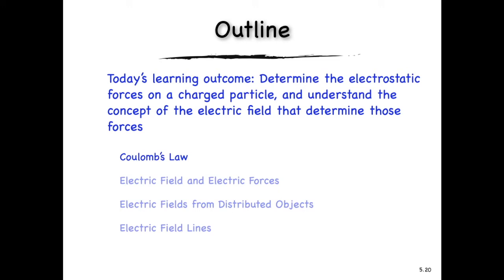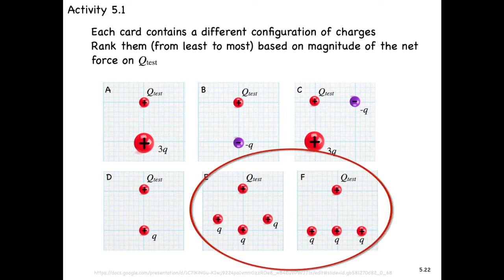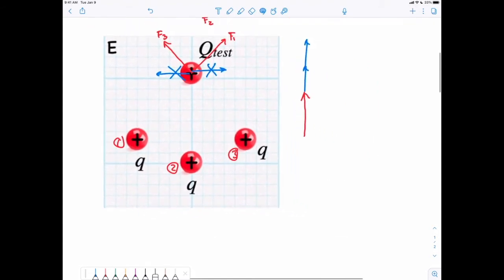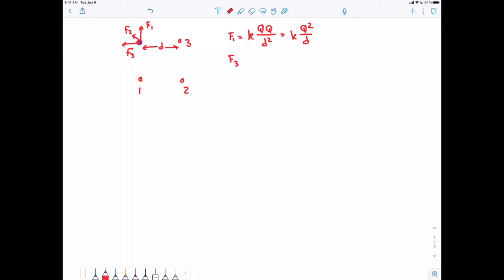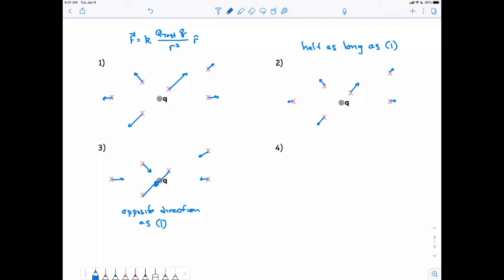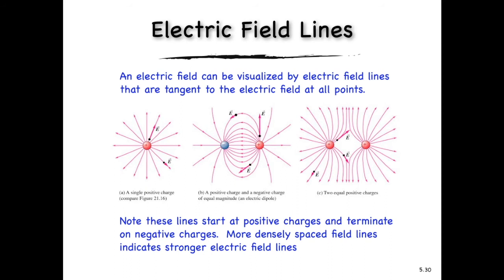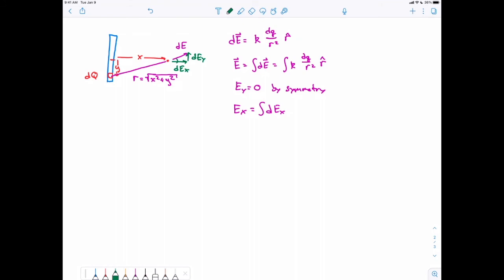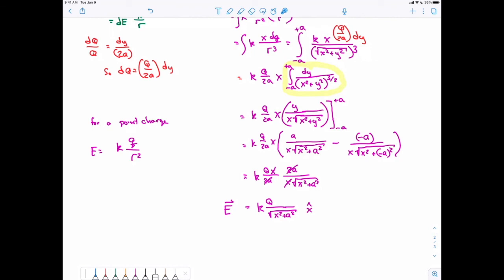Class 2: Coulomb's law and electric fields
We go over content from sections 5.4-5.6 in University Physics Volume 2 from OpenStax.  This is recording of class lecture ... it was edited to remove down time when students were doing group work.